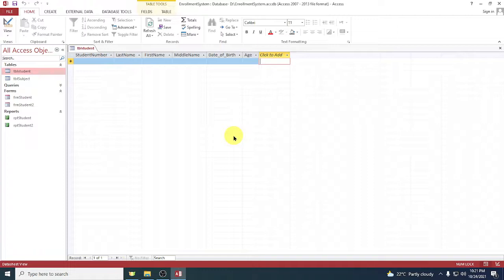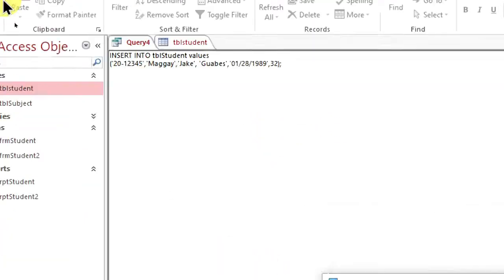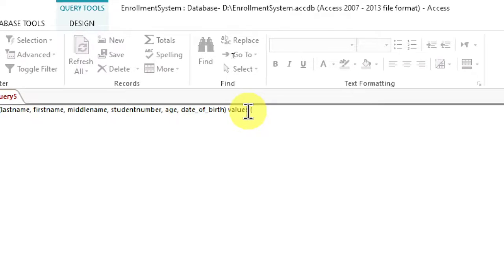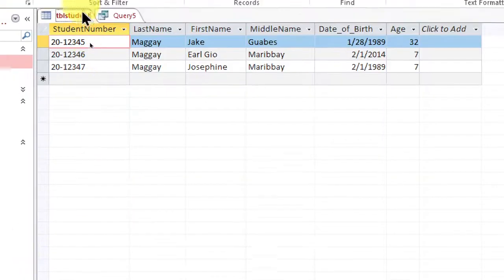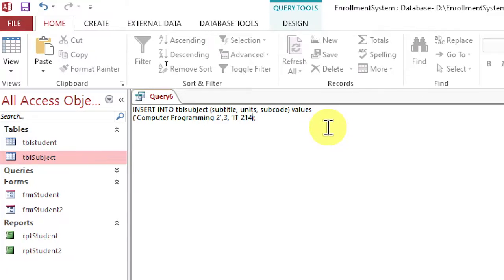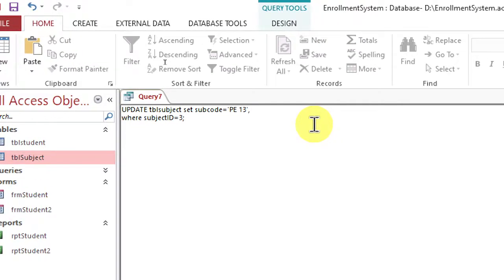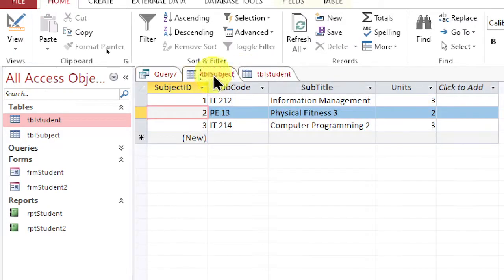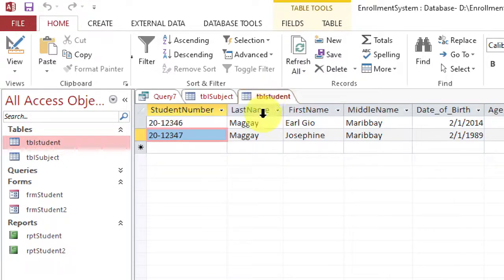Inserting, Modifying and Deleting of Records using SQL (MS Access)